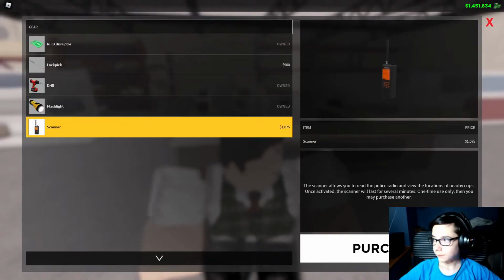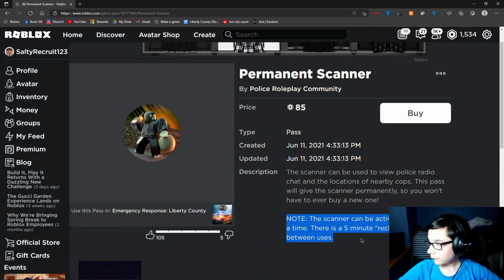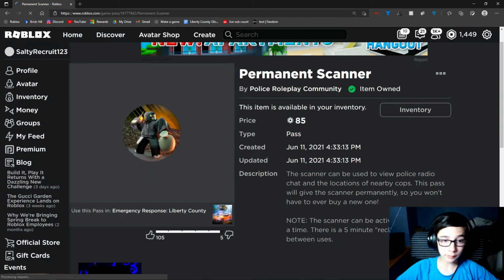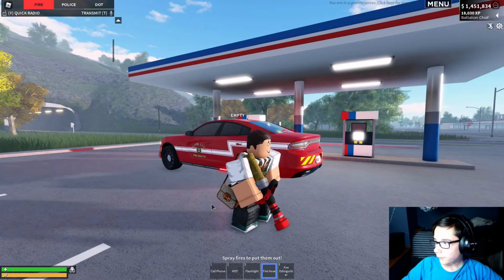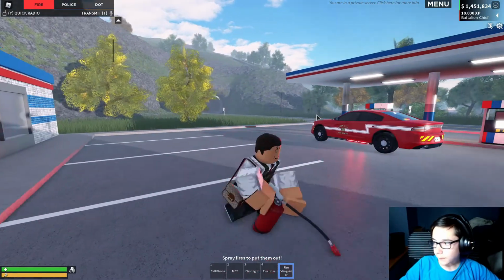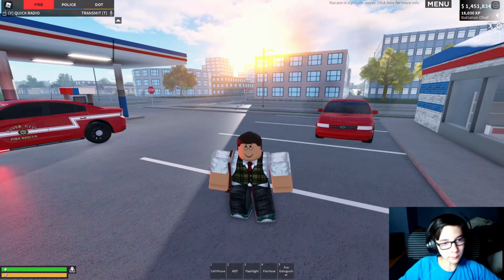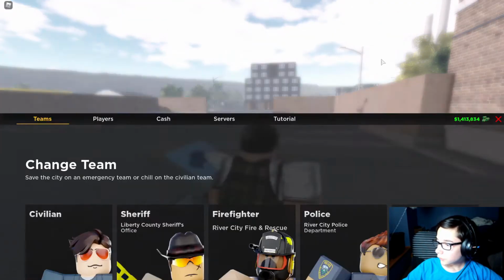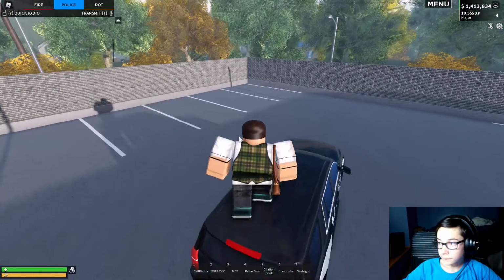NEW Fire Extinguisher + Perm Scanner Pass! and more (Liberty County)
Fire Extinguisher, perm Scanner Pass, and new SWAT customization. (and more) In Liberty County.

0:15 Scanner Pass
1:21 Fire Extinguisher
3:15 SWAT Customization
4:32 Other Small Updates

Roblox - Emergency Response: Liberty County